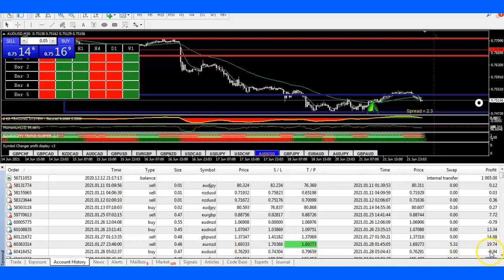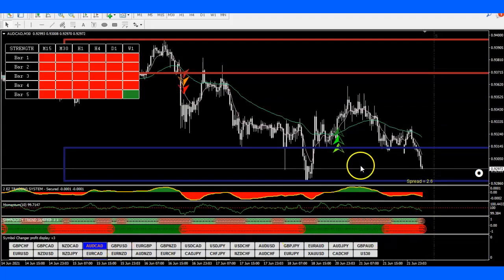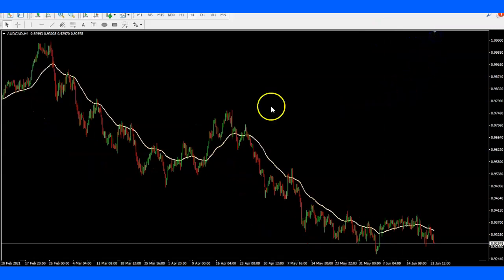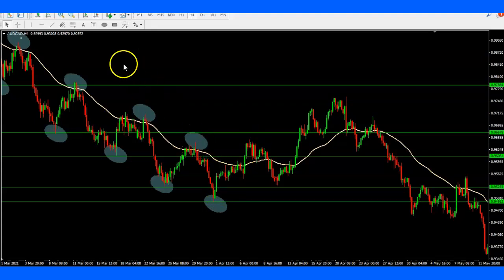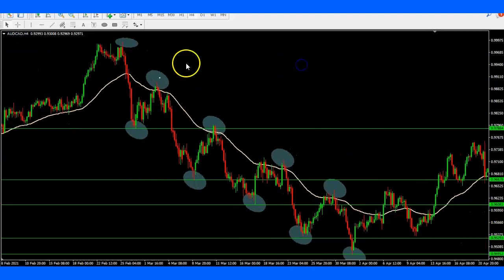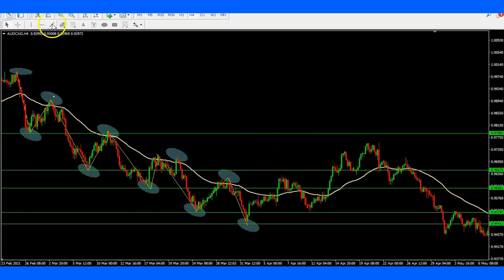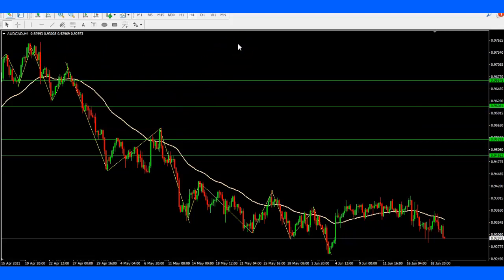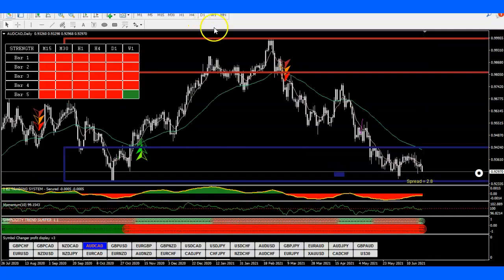Trade With J Flores Simplicity and 2EZ indicators Price Acti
Trade  With J Flores Forex Analysis In This Video I will Analysed The Mayor Pairs of Forex Market.  Contact My Private Telegram Channel :@JFloresalatorre , Thanks.